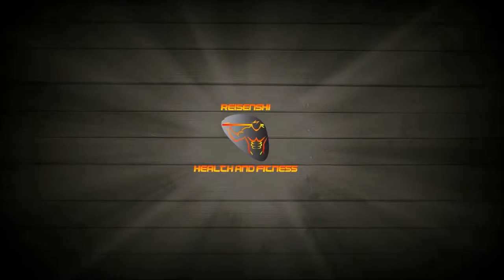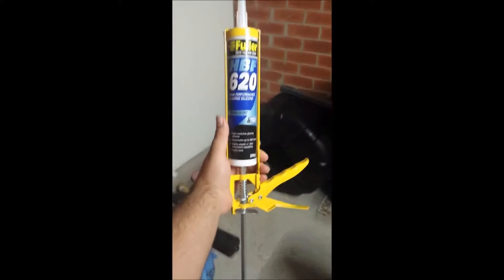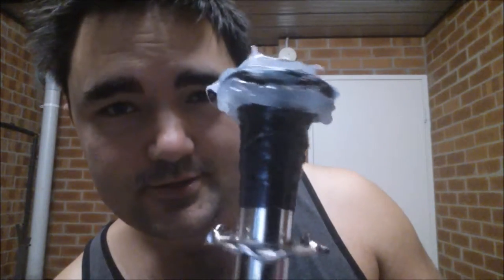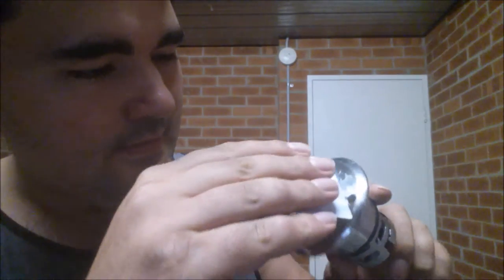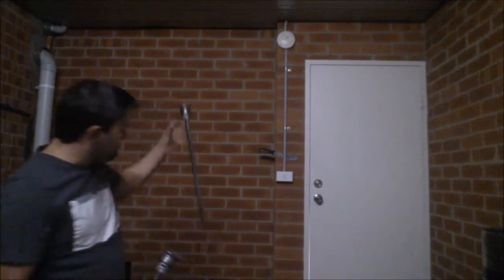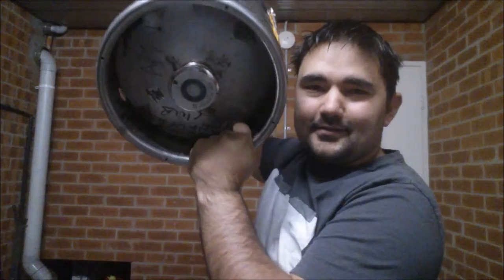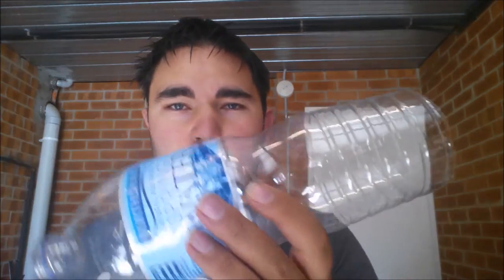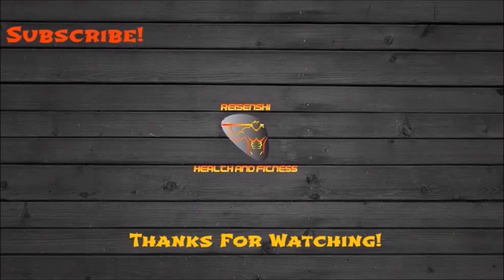Finished making the Kegs!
Reisenshi Health & Fitness - Finally completed the project of making Strongman Kegs!